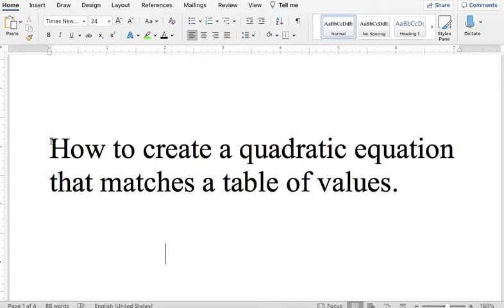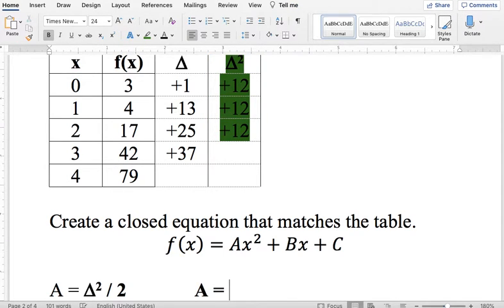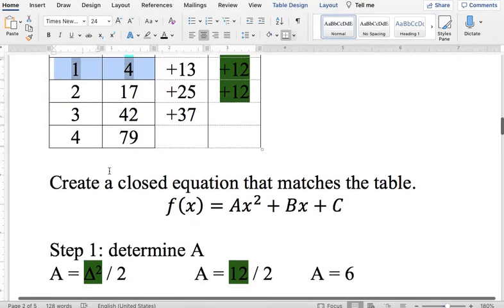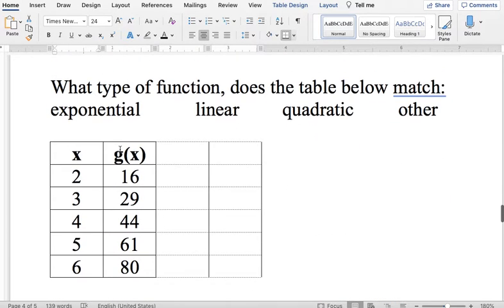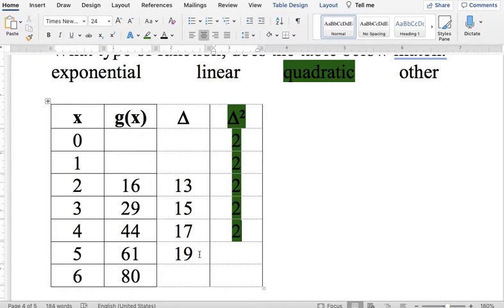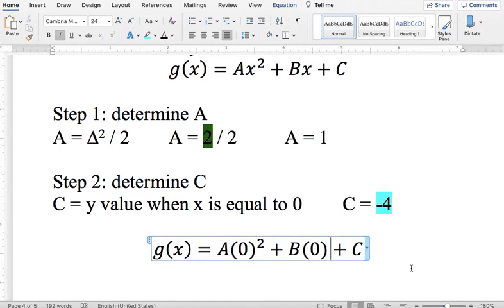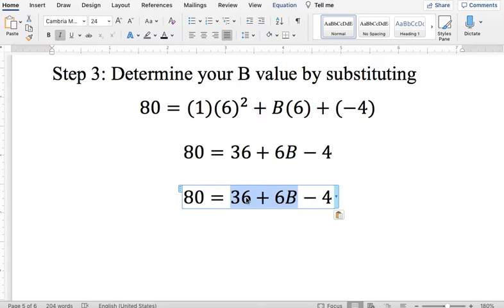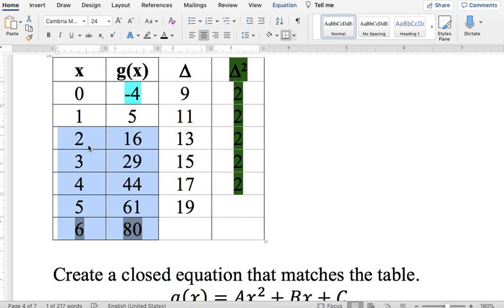Table to Degree 2 equation